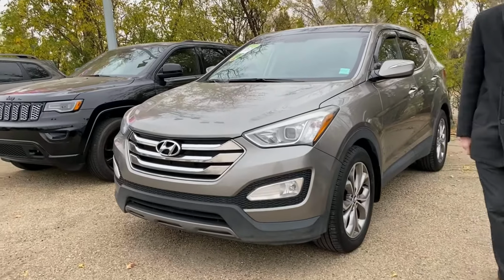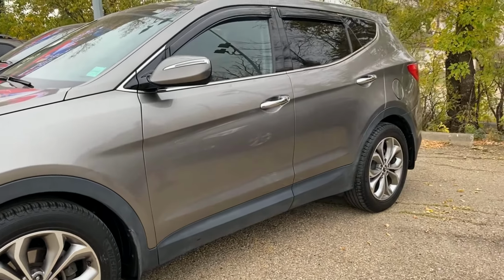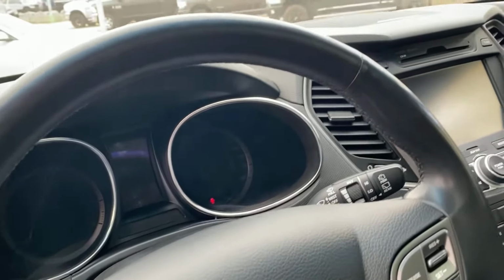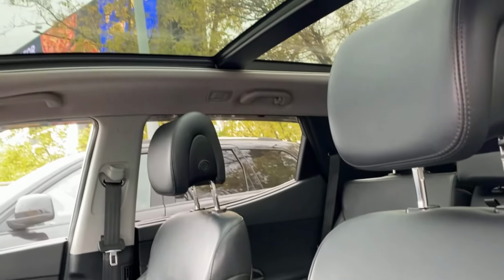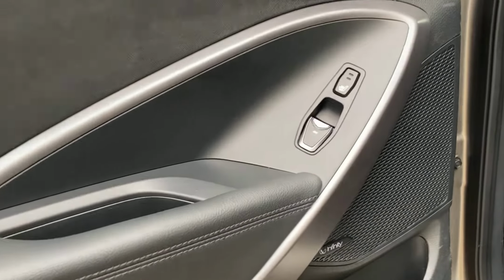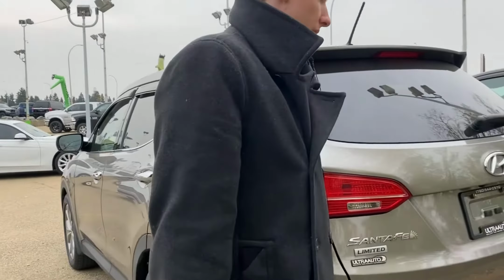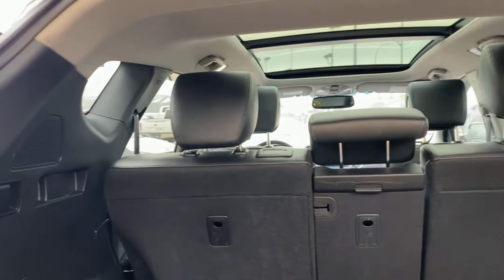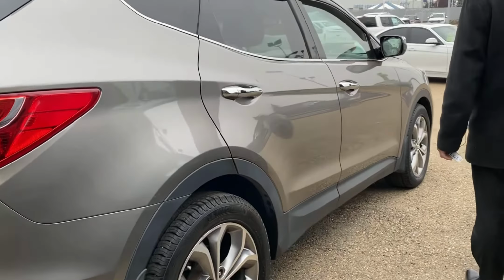2013 Hyundai Santa Fe Limited | Stock M0491 | UltraAuto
Check out this 2013 Hyundai Santa Fe Limited available here at Ultra Auto.

Limited | AWD | Leather | Heated/Cool Seats | NAV | Voice Command | Pano Roof | Parking Sensors | SUV 6-Speed Automatic w/Manual Shift

Stock

Ultra Auto
14710 Mark Messier Trail NW
Edmonton, AB T6V 1H5
Canada